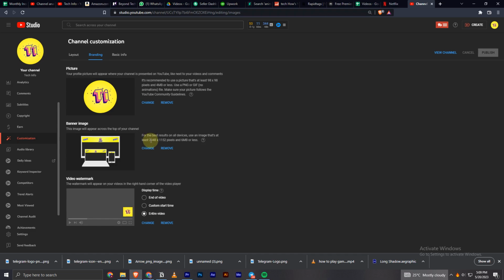How to Change YouTube Channel Banner [EASY]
Welcome to our YouTube tutorial on how to change your YouTube channel banner. Your channel banner is a crucial visual element that represents your brand and attracts viewers to your content. In this step-by-step guide, we'll show you how to easily update your YouTube channel banner and make a lasting impression.

In this comprehensive tutorial, we'll cover everything you need to know:

1️⃣ Importance of Channel Banners: Understand the significance of a compelling channel banner and how it can positively impact your YouTube channel's branding and overall appeal.

2️⃣ Designing Your Channel Banner: Discover best practices for designing an engaging and visually appealing channel banner, including dimensions, image quality, and incorporating your channel's theme or logo.

3️⃣ Accessing YouTube Studio: Learn how to access YouTube Studio, the platform's comprehensive management tool for creators, where you can make changes to your channel banner.

4️⃣ Uploading and Adjusting the Banner: Follow our step-by-step instructions to upload your newly designed channel banner and adjust its placement and visibility within the YouTube Studio interface.

5️⃣ Previewing and Optimizing Your Banner: Explore tips on previewing your channel banner across different devices to ensure optimal visibility and readability, and make any necessary adjustments to optimize its appearance.

6️⃣ Creating a Mobile-Optimized Version: Discover how to create a mobile-optimized version of your channel banner to ensure it looks great on various mobile devices.

7️⃣ Updating Channel Art on Other Devices: Understand how to update your channel art on different devices, such as smartphones, tablets, and smart TVs, to maintain consistency across platforms.

By changing your YouTube channel banner, you can enhance your channel's visual identity and make a memorable impression on your viewers.

🔗 If you found this tutorial helpful, remember to give it a thumbs up, subscribe to our channel for more YouTube tips and tricks, and click the notification bell to stay updated with our latest content!